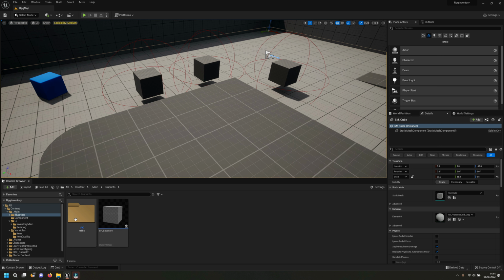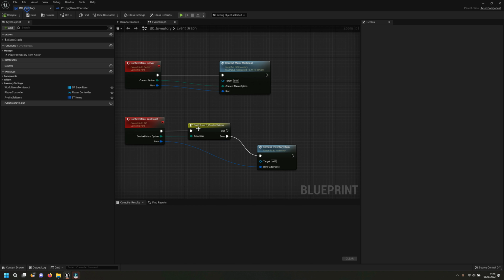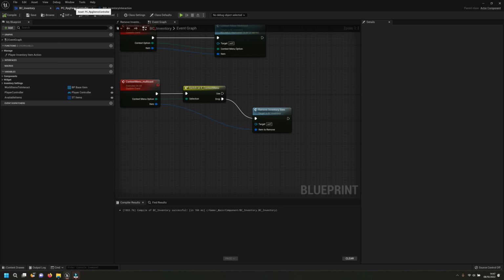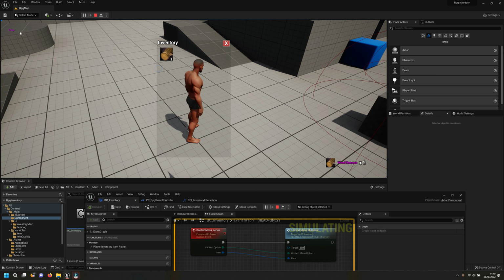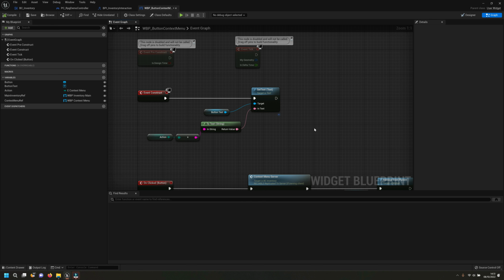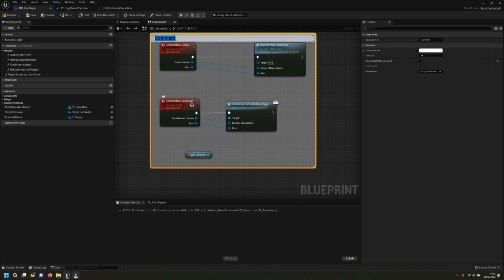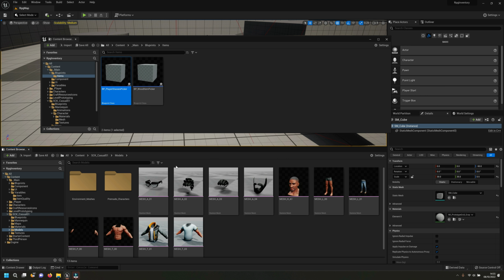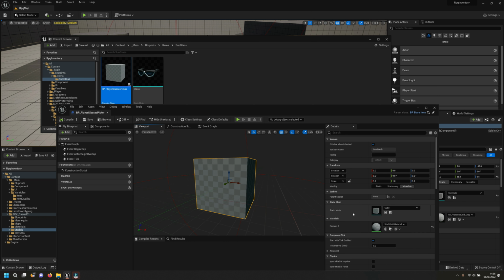RPG TUTORIAL: part17 - 01